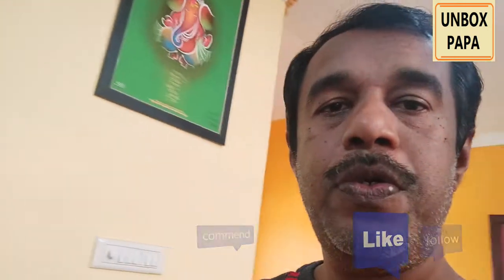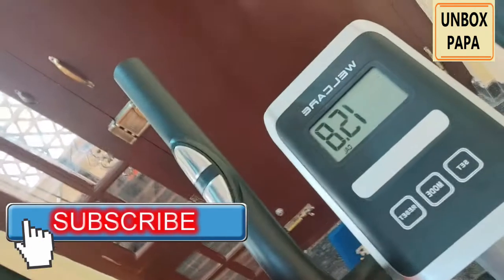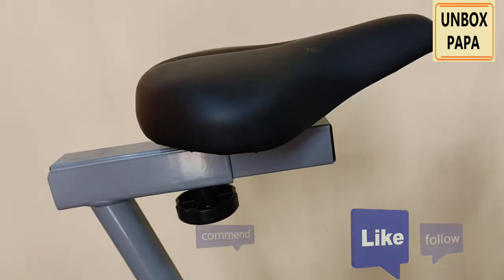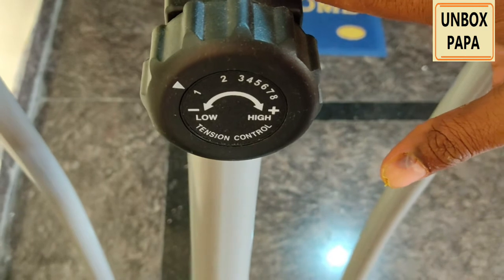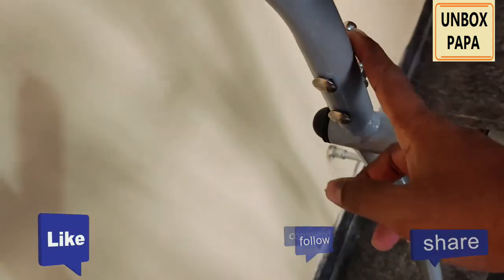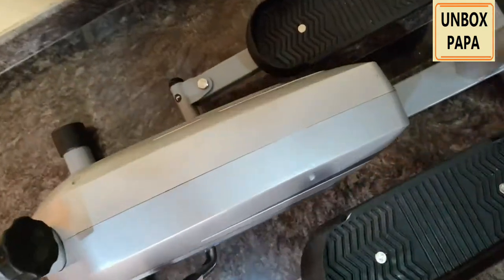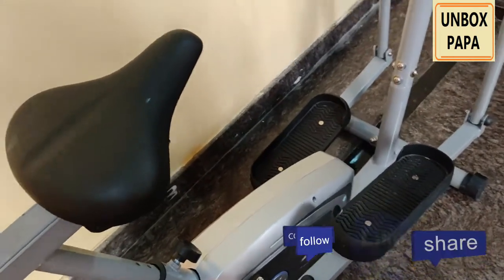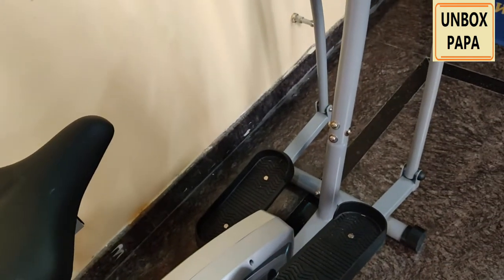welcare elliptical cross trainer unboxing and review video in englinsh | unbox papa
welcare elliptical cross trainer unboxing and review video in englinsh | unboxpapa

You can Buy @ Amazon